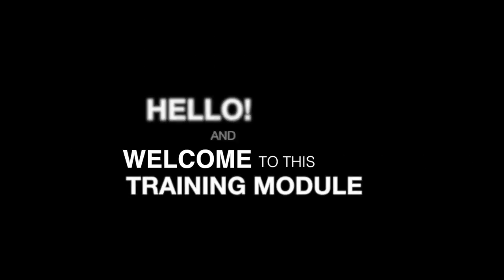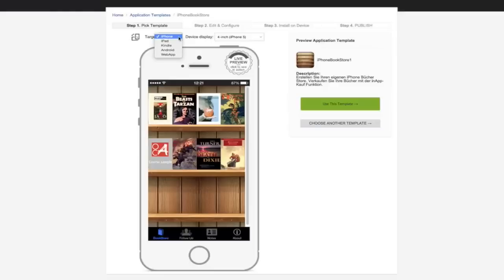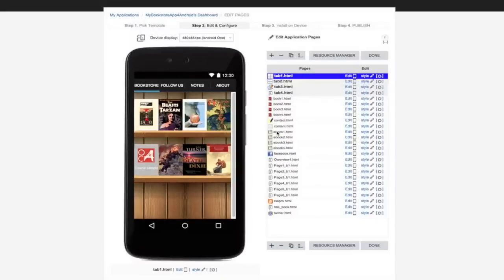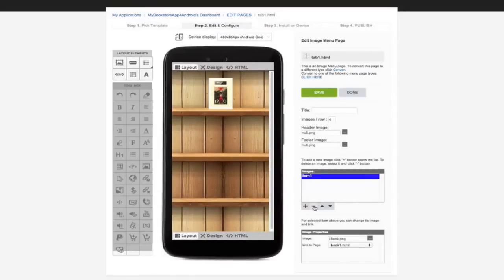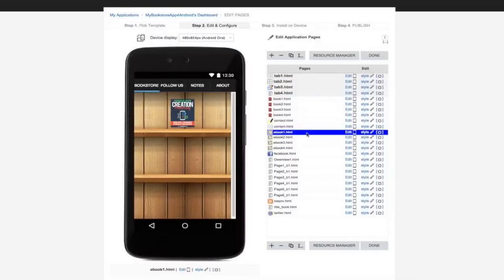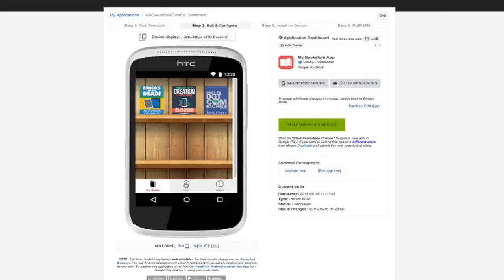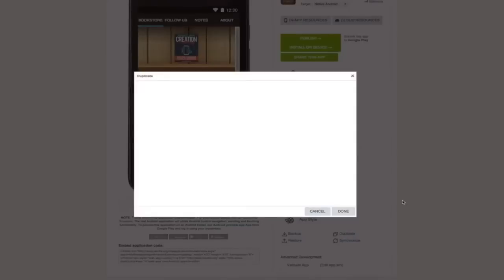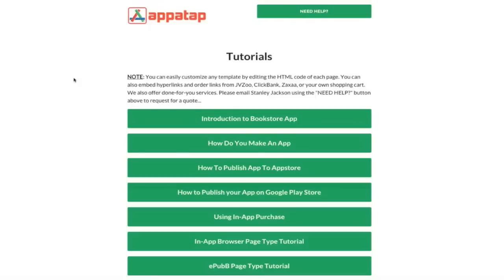My Bookstore App Tutorial by Ian del Carmen